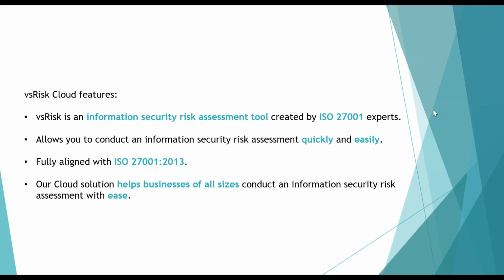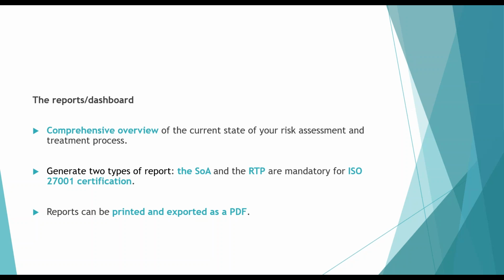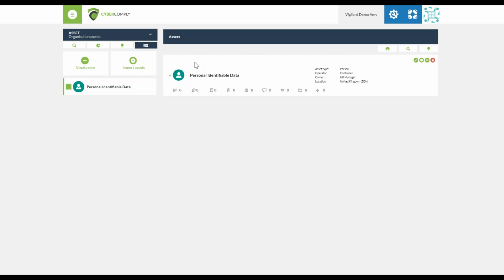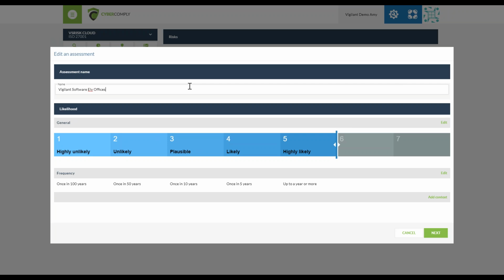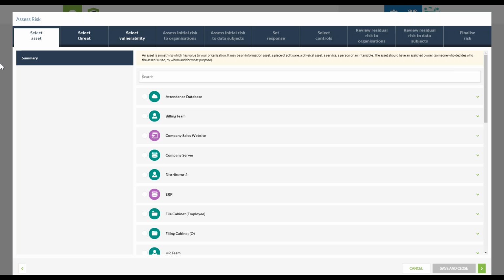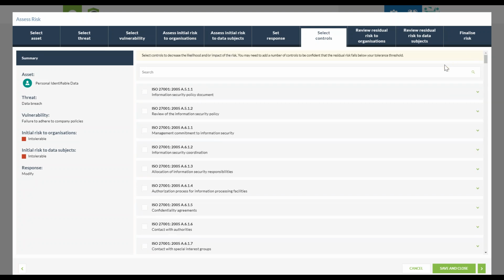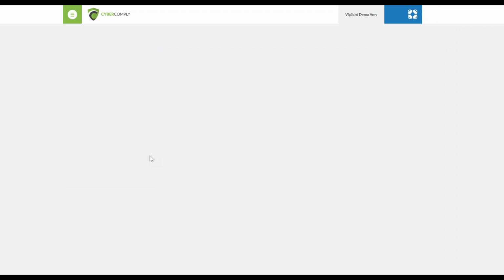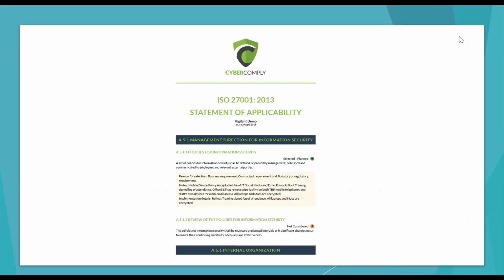Cyber Risk training webinar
Understand the tools that help you to conduct information security risk assessments.